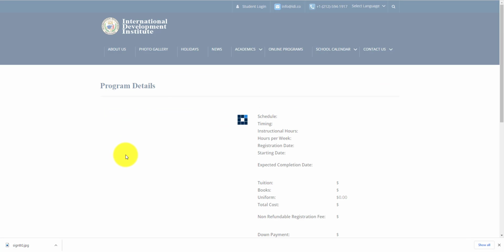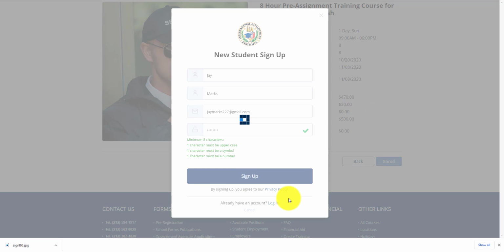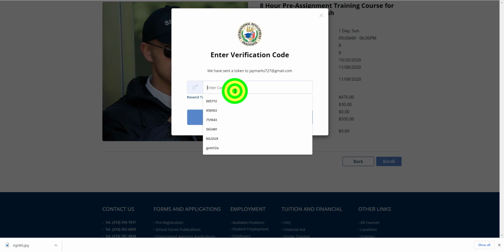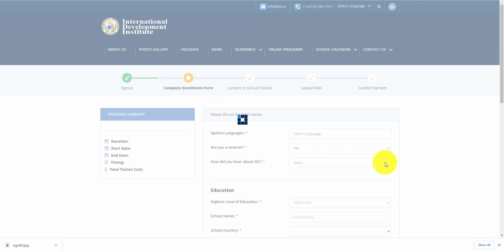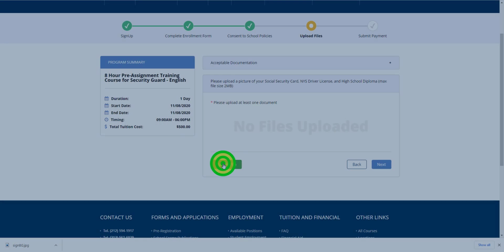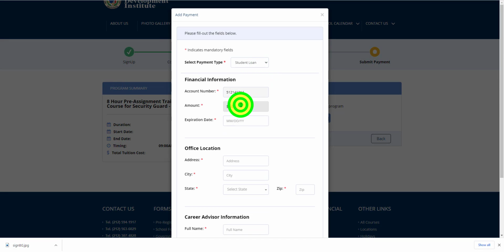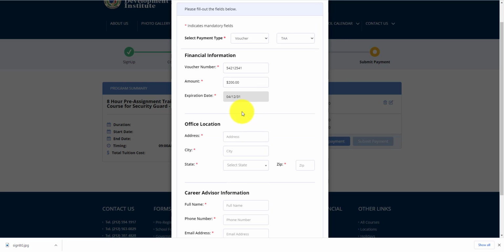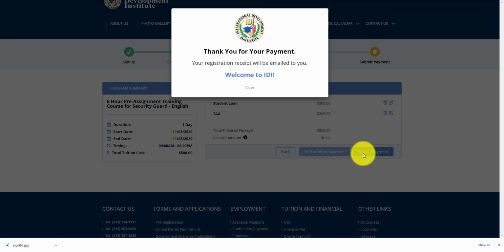Enrollment for new students | IDI | E-learn | Tutorial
This video shows how to enroll for new students.